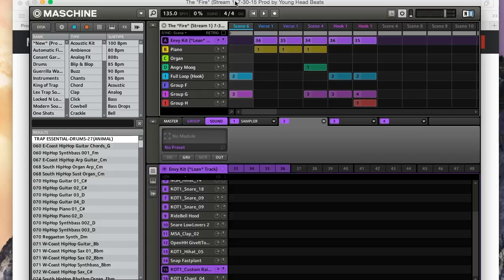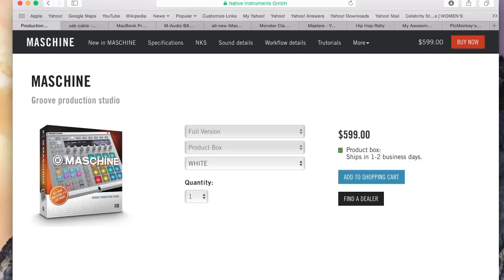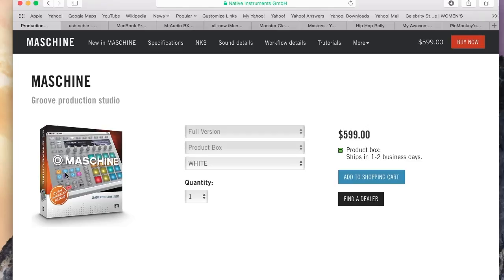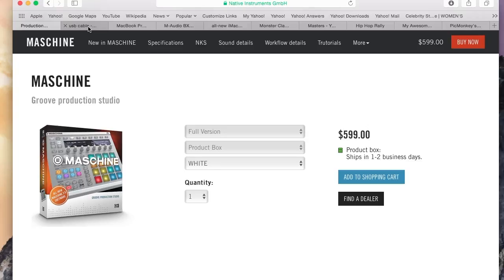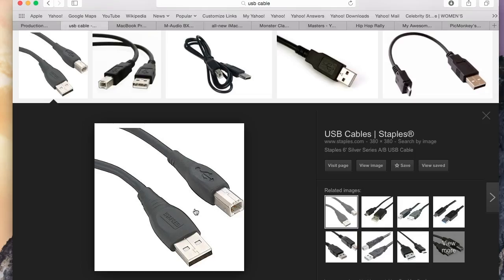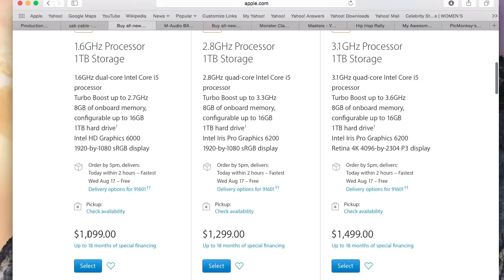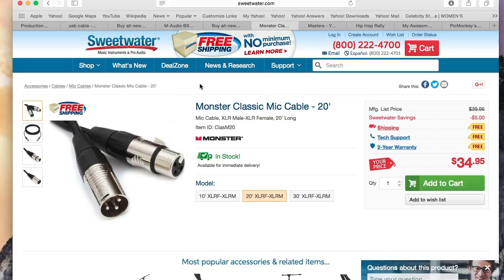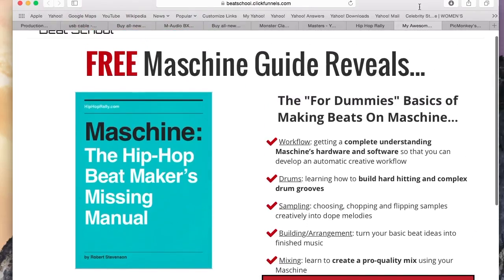Make Dope Hip Hop Beats FAST: List of Hardware and Software you.......can use.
Wanna Learn how to make Dope Trap Beats From 0 to 100 (Real Quick)? Check out this video and use it as a guide to start making HOT High Quality beats right away. Any more questions? Leave in the comments below.

Equipment:
Cables for Speakers (Remember 1 for each speaker):